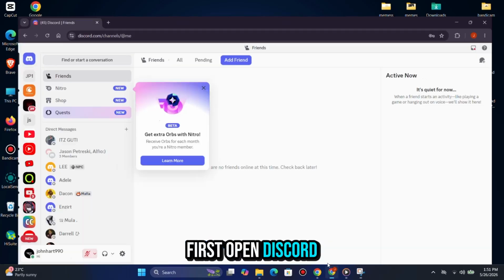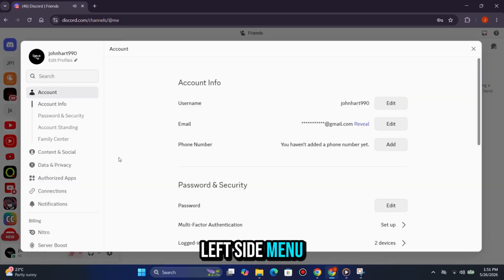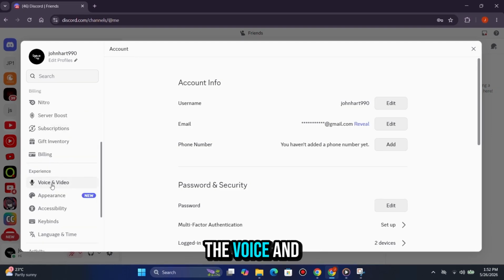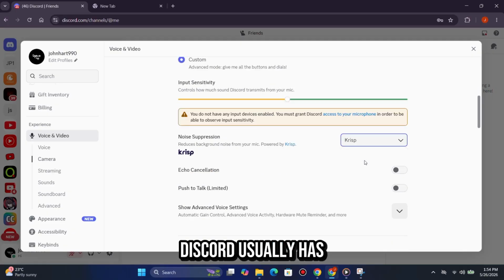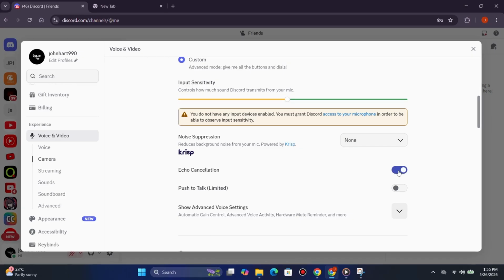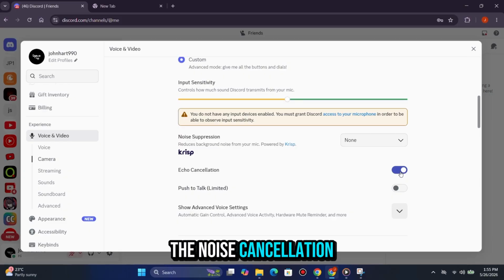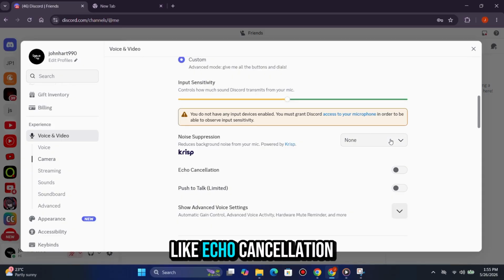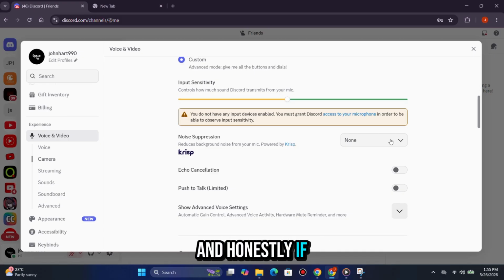How To Turn Off Discord Noise Suppression | Discord PC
Learn how to turn off Discord Noise Suppression quickly and easily.
In this tutorial, I’ll show you how to disable Discord microphone filtering and improve your mic audio settings step by step.
This works on Android, iPhone, and desktop.